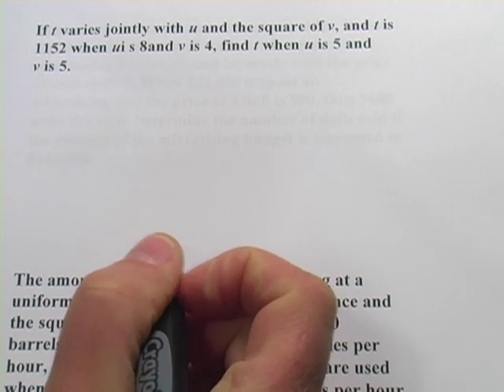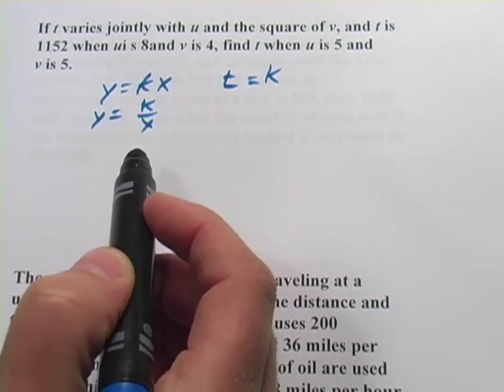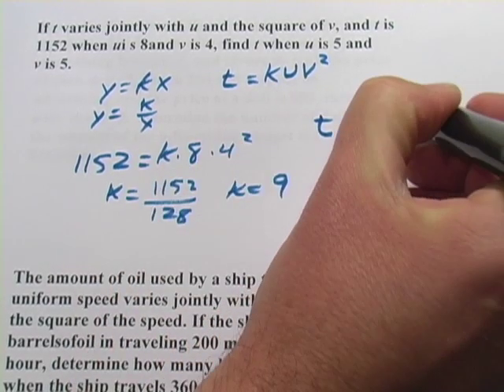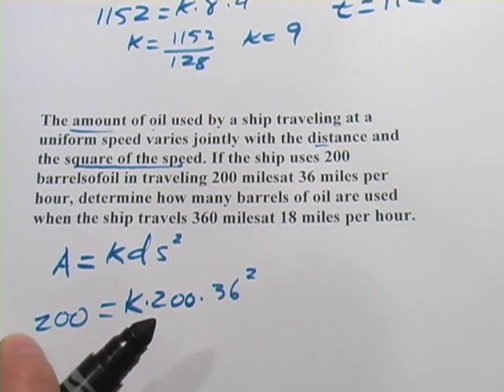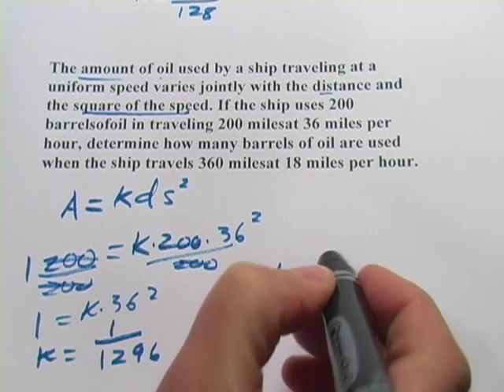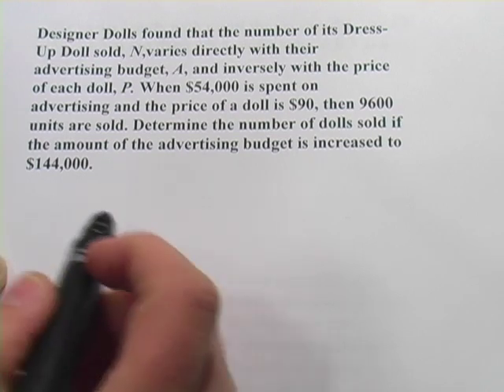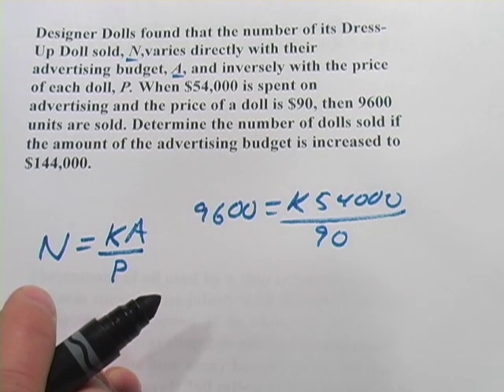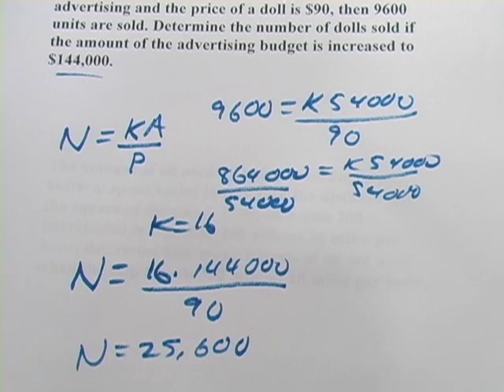Joint and Combined Variation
How to solve problems involving joint and combined variation